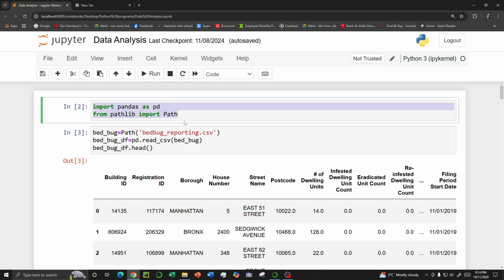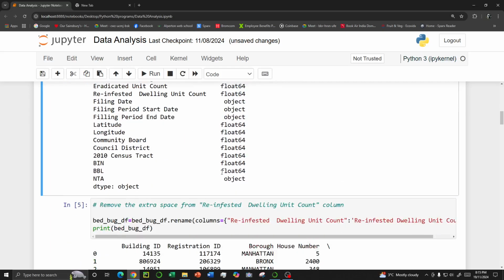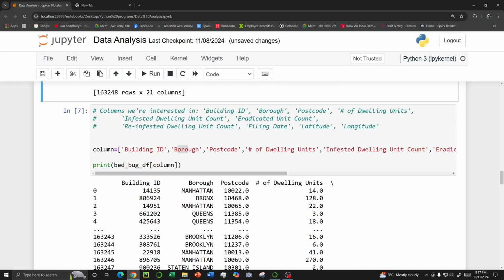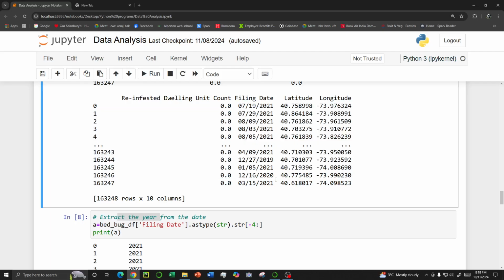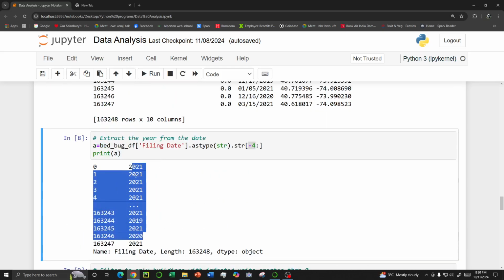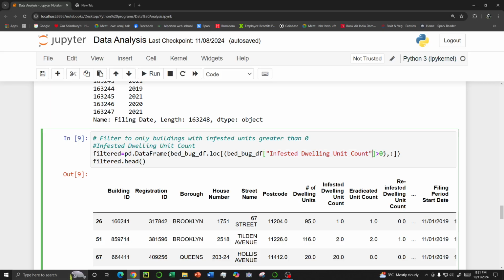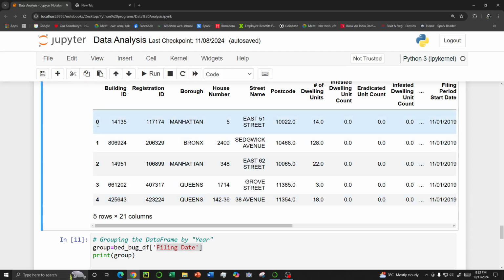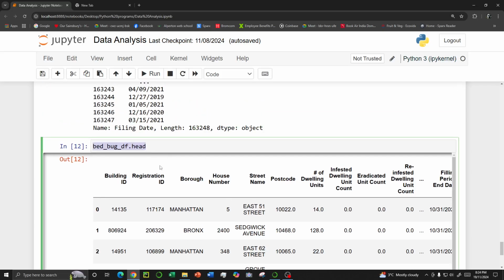Data analysis (read and change data) - Python